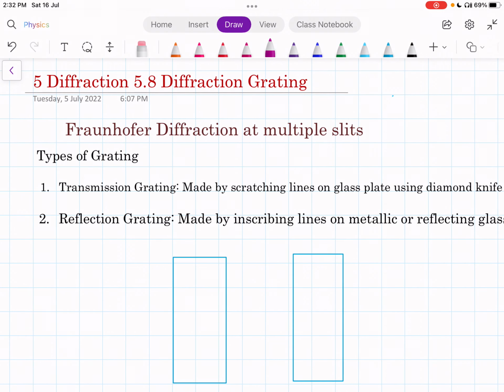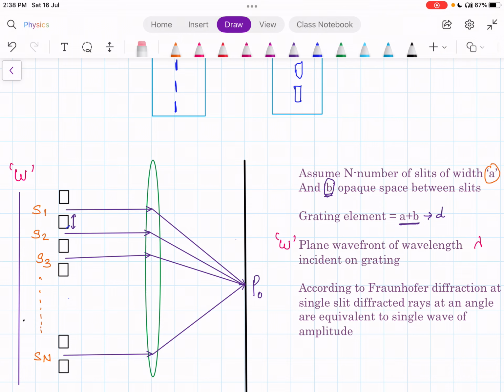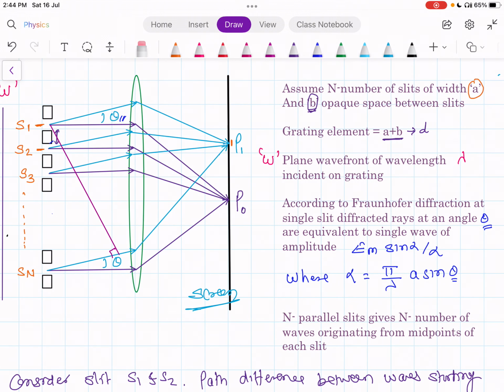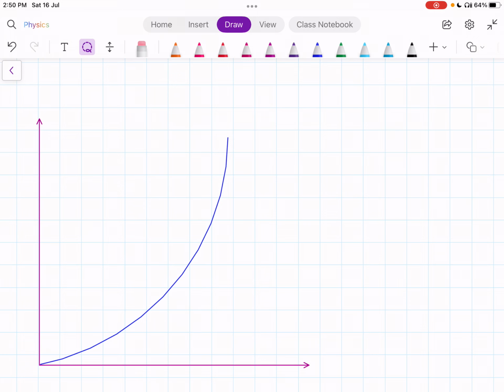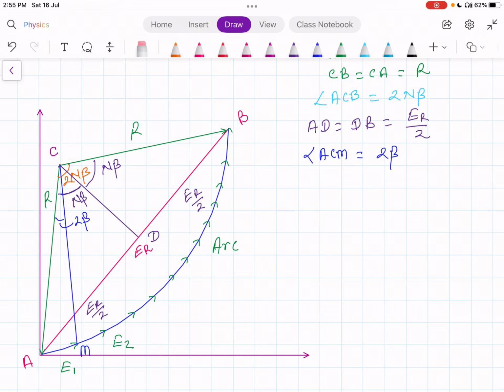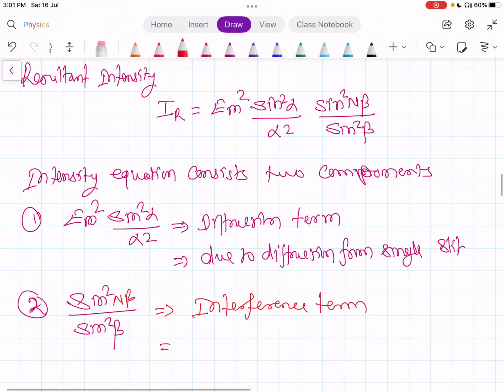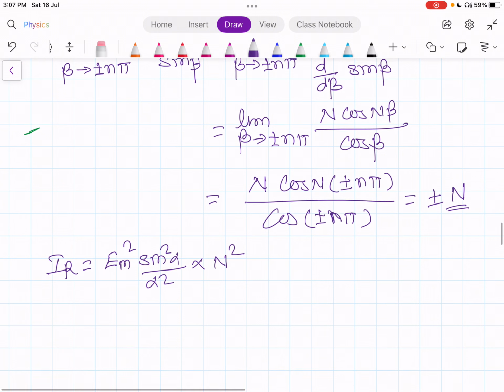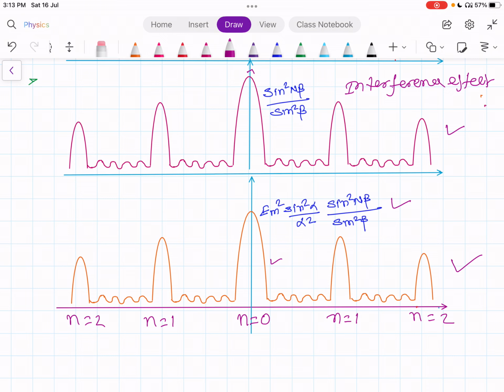5 Diffraction Grating 5.8 Diffraction Grating